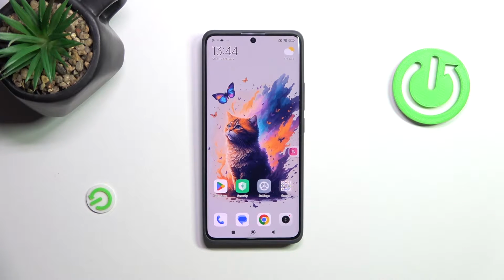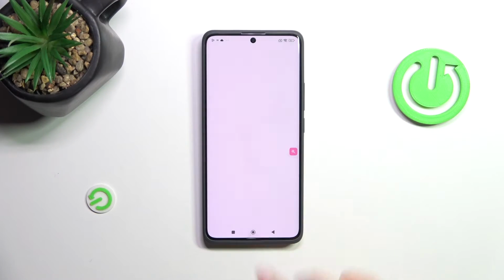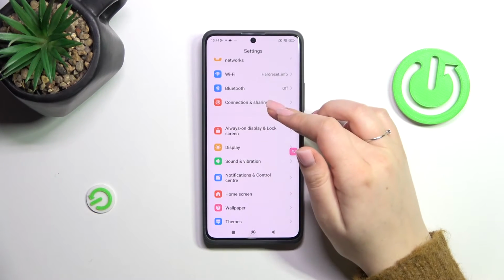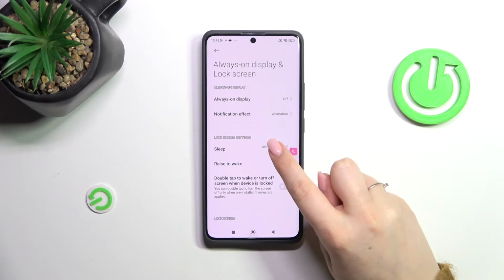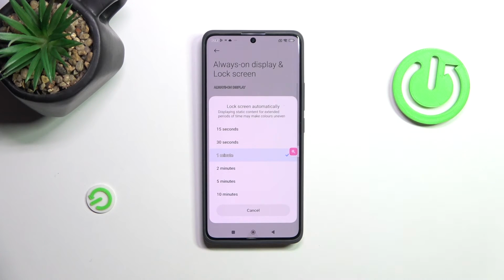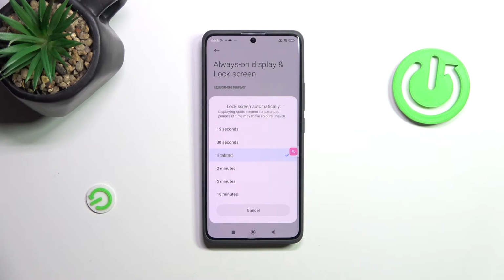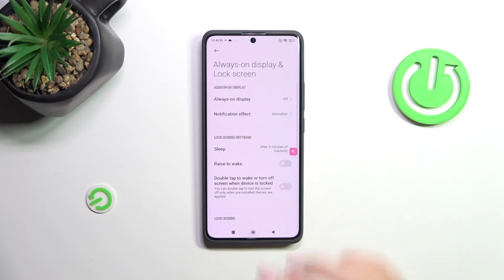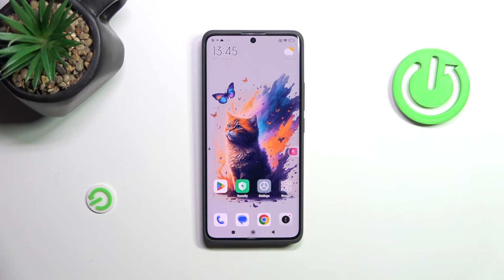Customize Your Display: Adjusting Screen Timeout on XIAOMI Redmi Note 13 Pro+!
Optimize battery life and personalize your device experience by learning how to adjust the screen timeout settings on your XIAOMI Redmi Note 13 Pro+. Follow these simple steps to effortlessly customize the duration before your device's screen automatically turns off.

How to Adjust Screen Timeout on XIAOMI Redmi Note 13 Pro+?
What's the Simplest Method to Personalize Screen Timeout Settings for Battery Optimization on XIAOMI Redmi Note 13 Pro+?
How Do I Enhance Device Efficiency and Extend Battery Life with Screen Timeout Adjustment on XIAOMI Redmi Note 13 Pro+?

Maximize your device's efficiency and battery longevity with the customizable screen timeout feature on your XIAOMI Redmi Note 13 Pro+!